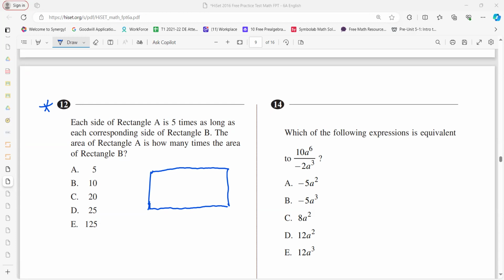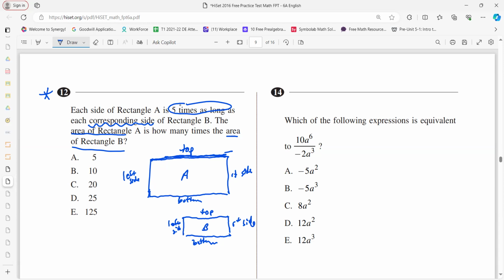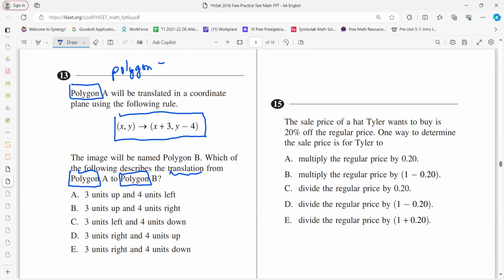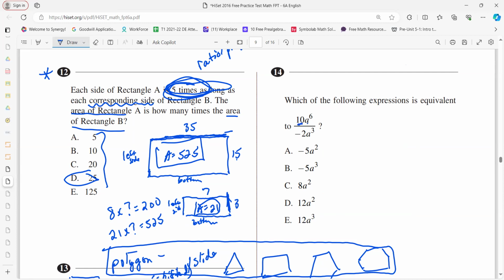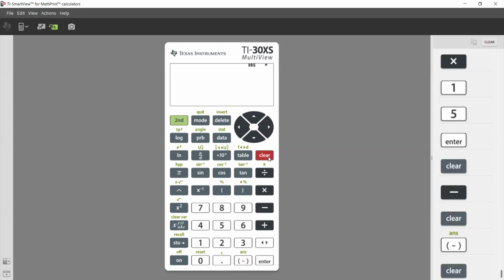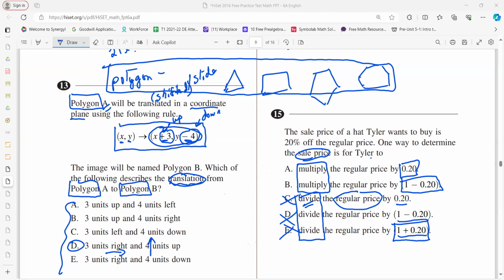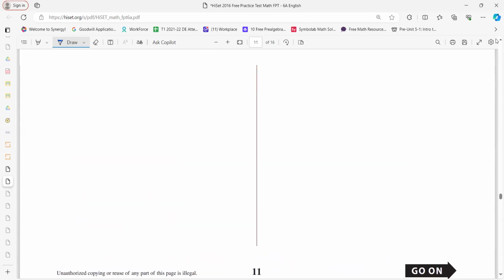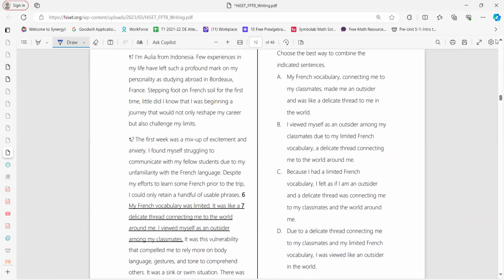Indy Reads HSE Math Lesson 4/18/24